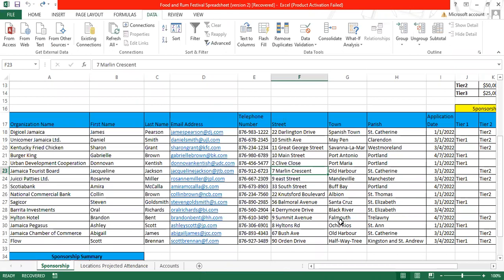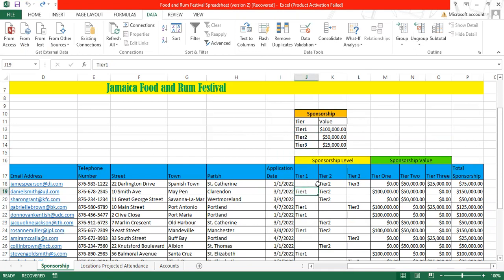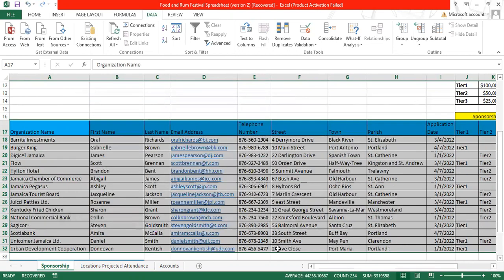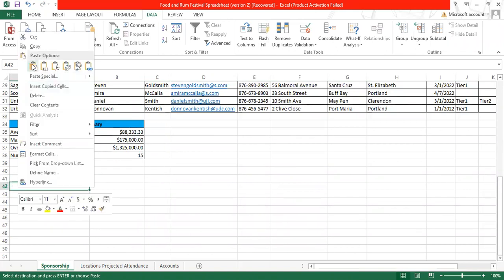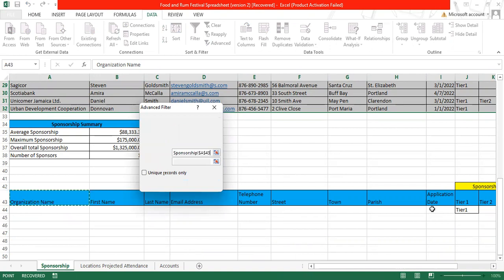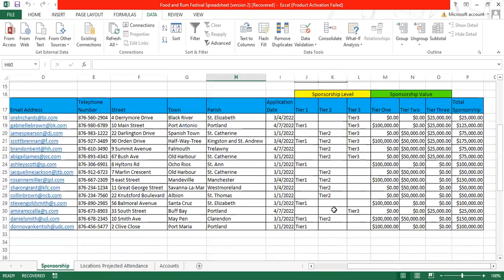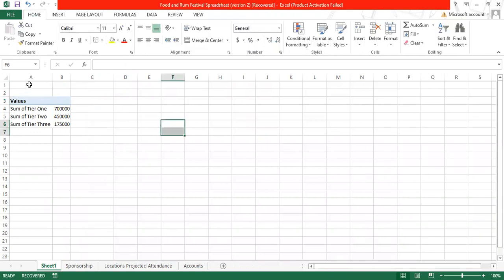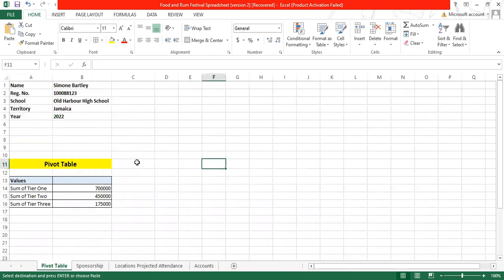CSEC IT: Food and Rum Festival SBA | Spreadsheet | Sort, Filter & Pivot Table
Tutorial on how to complete the sort, filter and pivot table under the Task B section of the spreadsheet portion of the SBA.